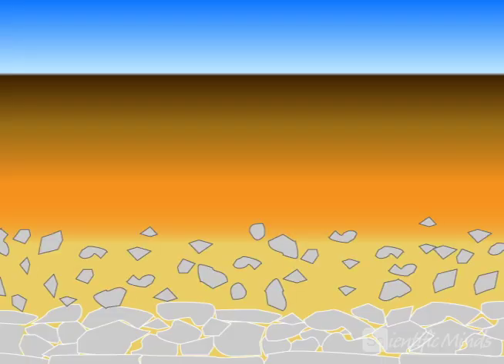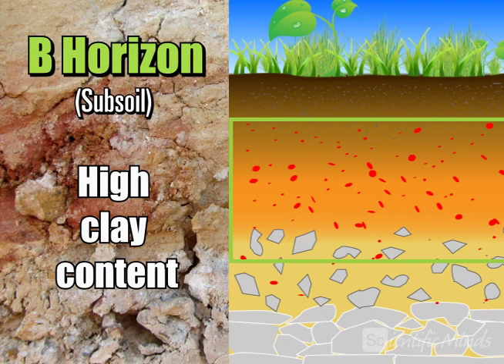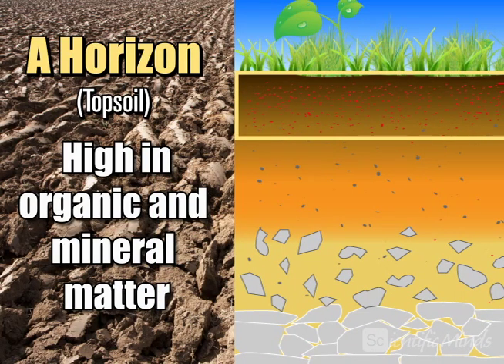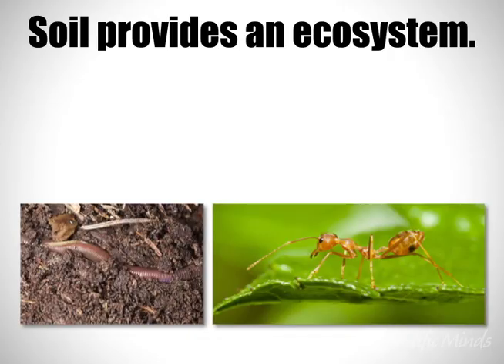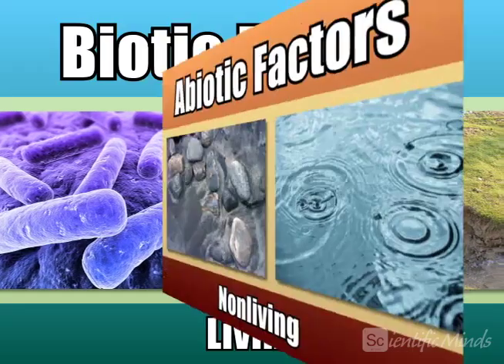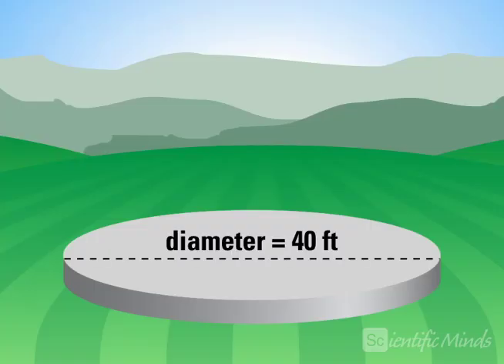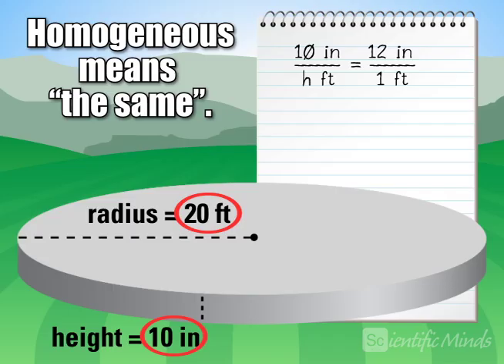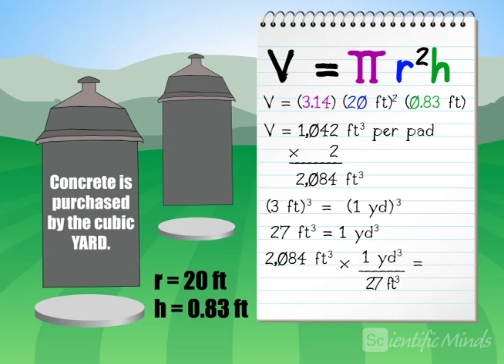Soil Formation | High School Ag Science Lesson (MC² in Agriculture)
A video-based program designed for the high school agriculture classroom. Each lesson combines agriculture content with cross-curricular connections in science, math, English, and social studies, preparing students for academic success and future careers in agriculture. 🎓📚

In this lesson, Soil Formation, students learn how organic and inorganic materials break down to form soil horizons and how living organisms contribute to soil ecosystems:
🌍 Soil horizons (O, A, B, C, R)
🪨 Parent material and weathering
🧫 Biotic and abiotic soil factors
🌿 Soil ecosystems and humus
🌲 Impact of deforestation on soil erosion

This lesson highlights how soil is a dynamic ecosystem shaped by both living and nonliving factors, and how human activity can accelerate change.